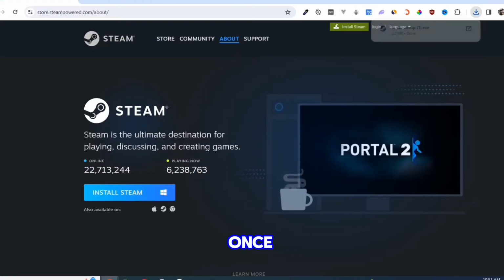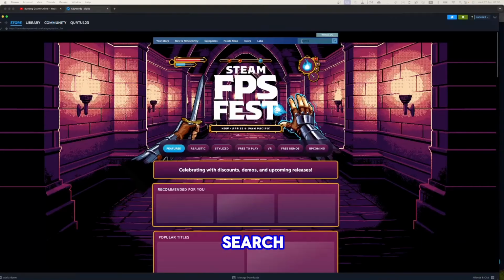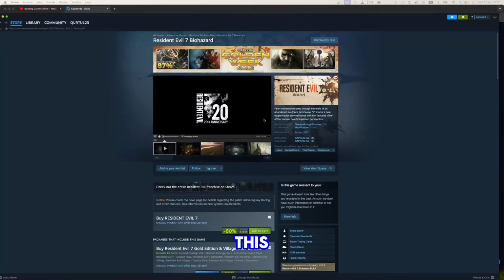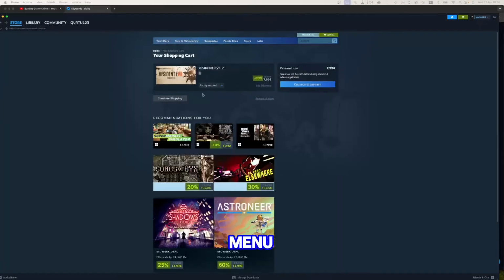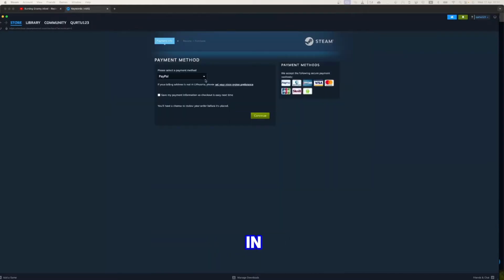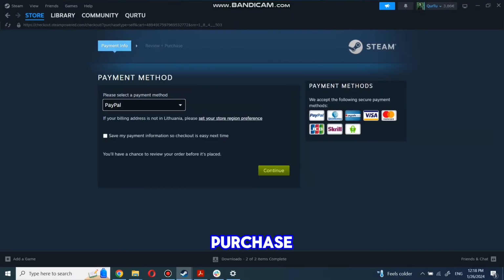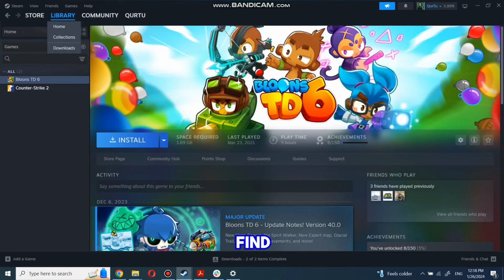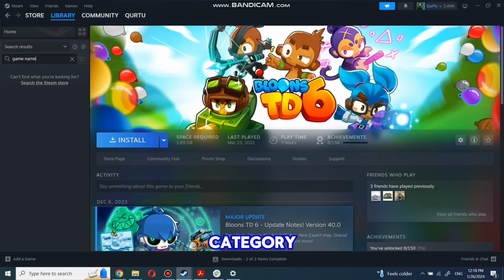How to Download Resident Evil 7 2024 (Step-by-Step)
Resident Evil 7 download or how to download resident evil 7 game. After watching this video you will know how to download resident evil 7 on low end laptop.this video shows for everyone how to download resident evil 7 full game in pc. it's not only download but as well how to download and install resident evil 7 12 dlcs premium edition ocean of games and resident evil 7 biohazard how to download free of hassle.